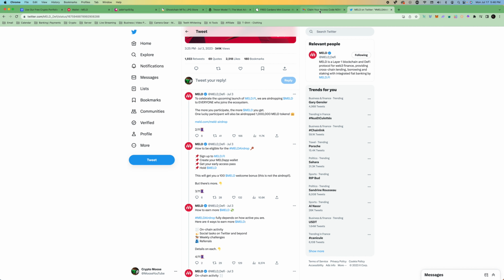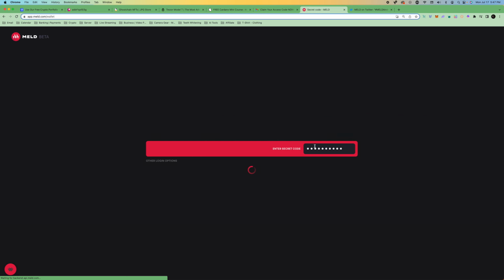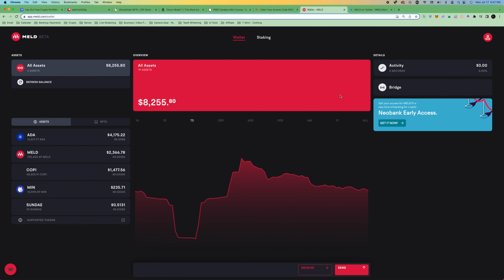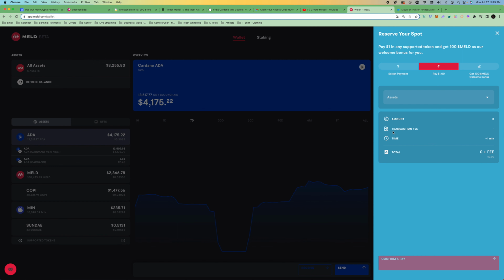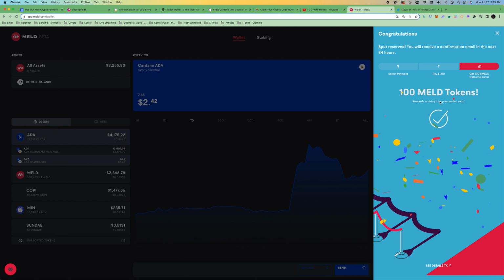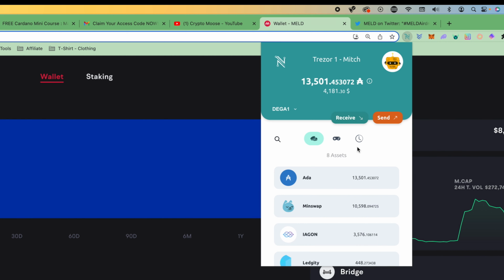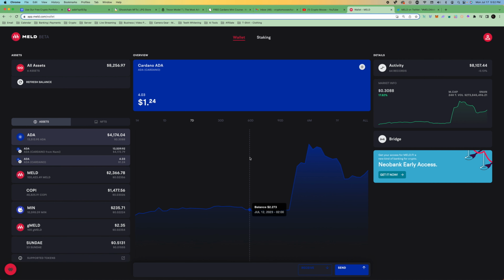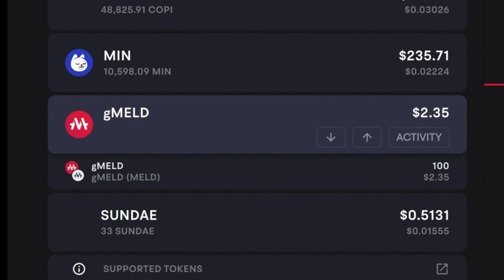MELD Access Codes | Tutorial - Claim Now! 🔥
10 Day Cryptocurrency Challenge! The Ultimate Crypto Course

MELD Access Codes | Claim Now! 🔥

Final steps to secure your $MELD Airdrop:

1. Grab your access code
4. Secure your early access pass with $1 worth of crypto
5. Receive your 100 $MELD as a bonus (this is not the airdrop!!)

✅ You are now eligible for the MELDAirdrop🎉